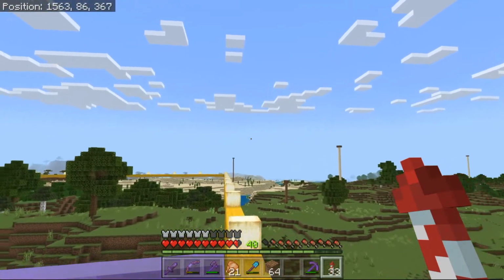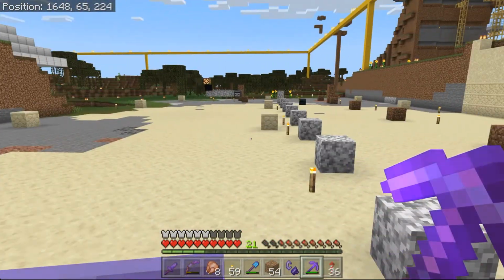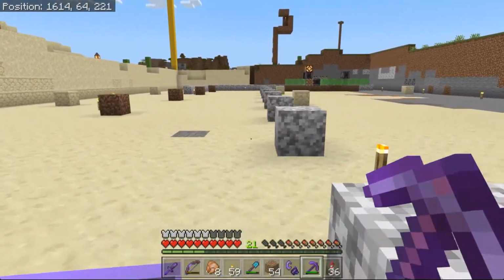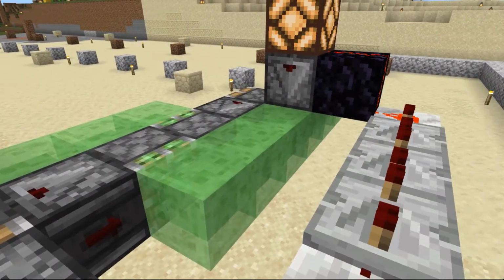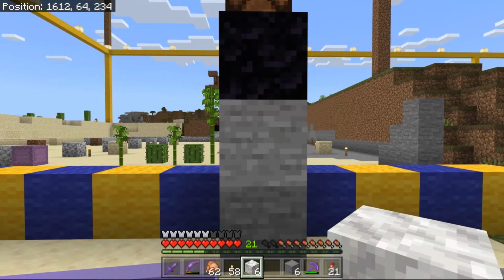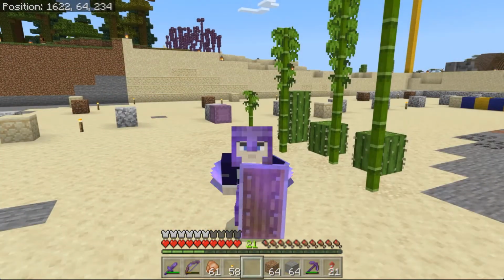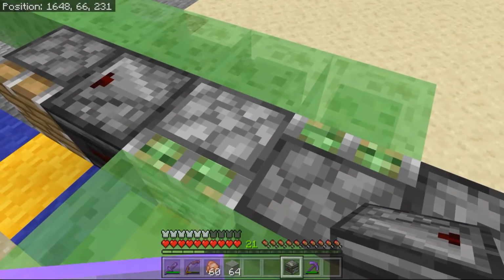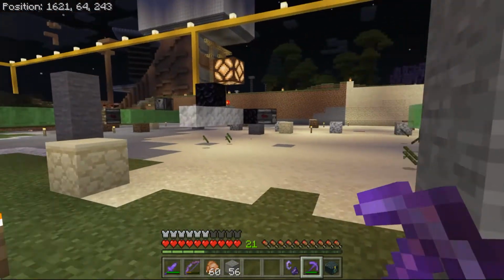2-WAY FLYING MACHINE WITH AUTOMATIC RETURN STATIONS! - UpTheDubsGuy - Episode 52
Tutorial on how to build a two-way flying machine with automatic return stations!

Easiest way to find chunk borders!

Introduction to a scale replica of the Irish Museum of Modern Art (Royal Hospital Kilmainham)!

Progress on the fist that is grasping Thor's Hammer!

CHAPTERS
00:00 Intro
02:41 Prepare the site (fun scampering from bad guys)
05:45 Flying machine design
06:33 Tutorial - Chunk borders
07:47 Flying machine in action
11:04 Tutorial - Return station
16:30 Tutorial - 2-way flying machine

Photo of the Irish Museum of Modern Art (Royal Hospital Kilmainham):
 Author: William Murphy

Flying machine basis:
 Fed X Gaming
 2 Way Flying Machine in Minecraft Bedrock! (NO PISTON SWAPPING)

     Maple Leaf Rag by Scott Joplin (1899, Z. Brewster-Geisz version)